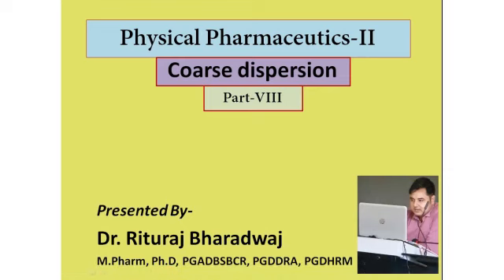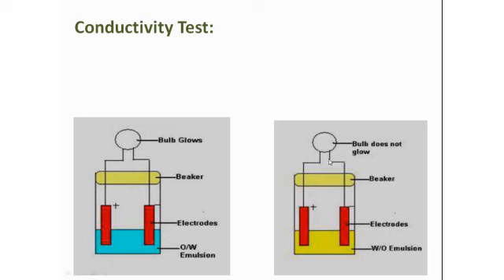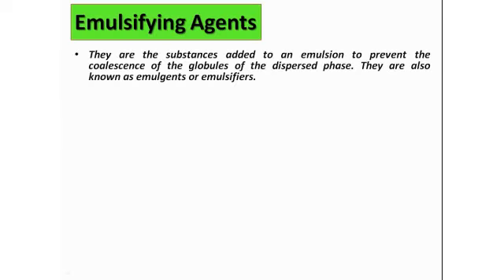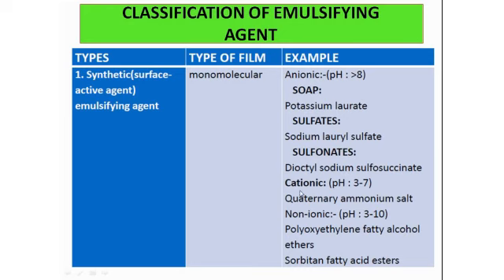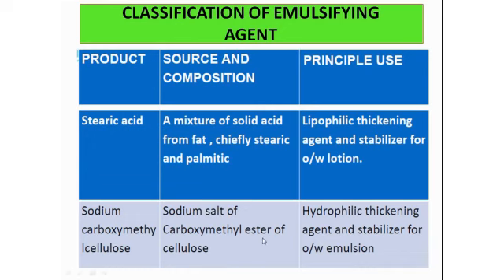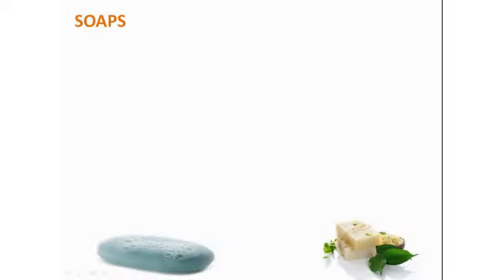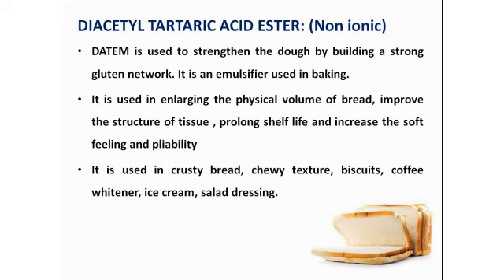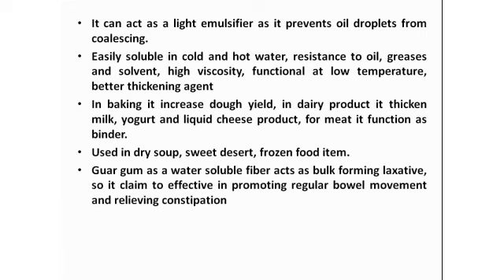Coarse Dispersion Part 8